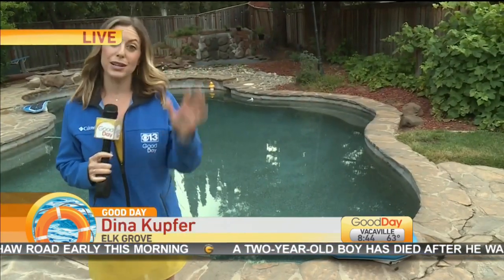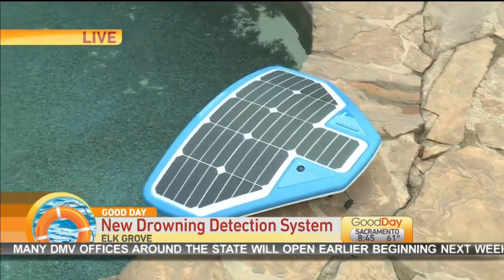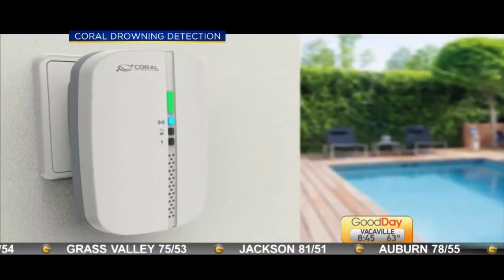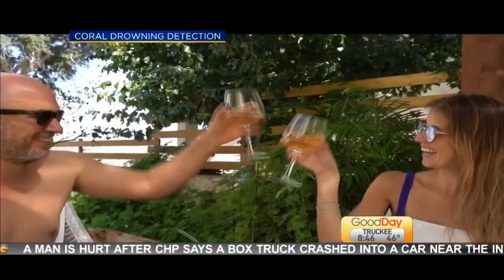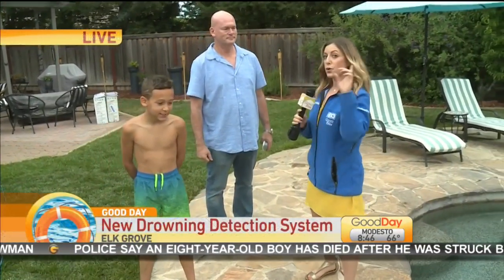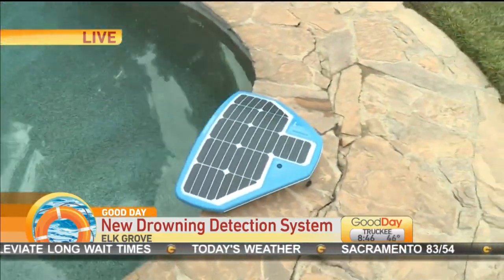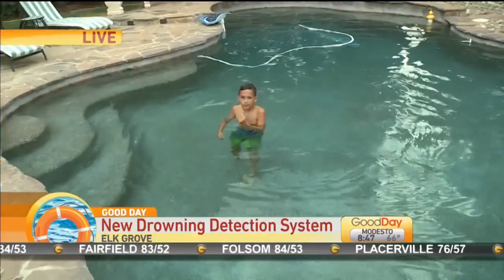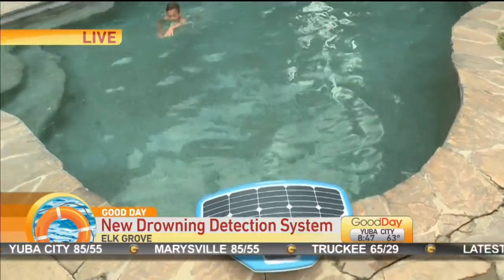Coral Manta - Pool Safety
Dina Kupfer is learning more about Coral Manta the new AI-based drowning detection system that aims to help prevent future drownings and save lives.